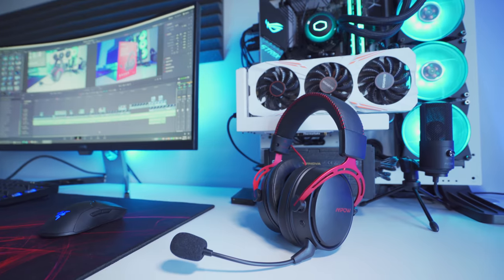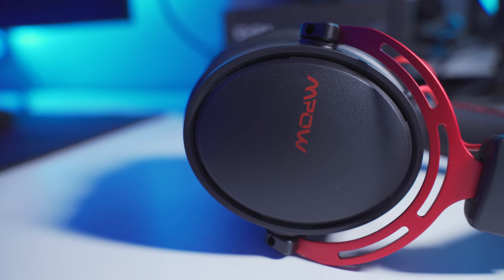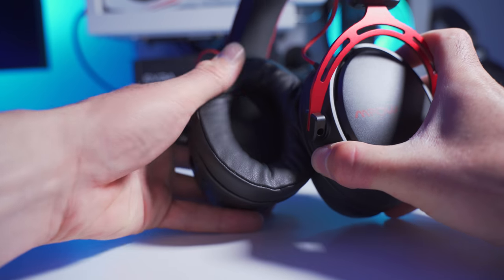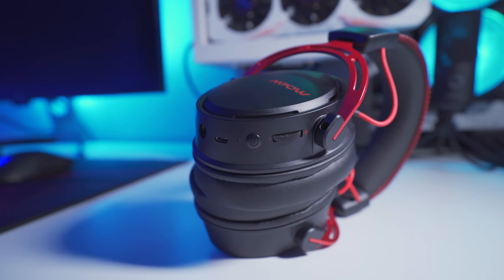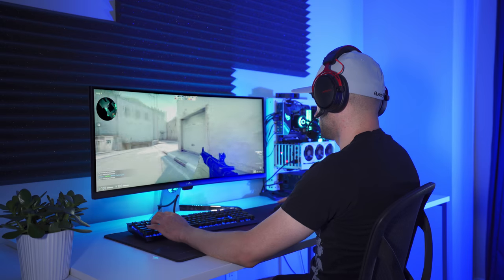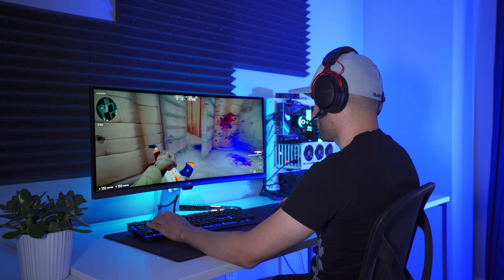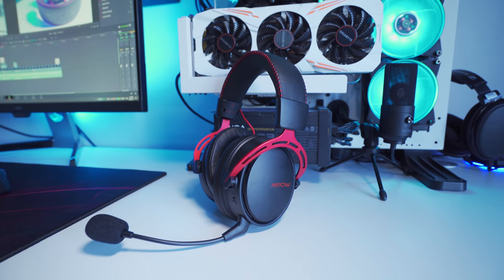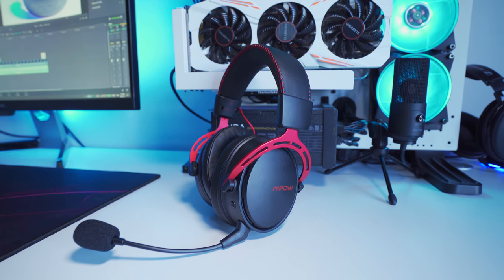MPOW Air 2.4G Wireless Gaming Headset Review and Mic Test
Gaming headsets are one the best peripherals for wireless technology.  It eliminates the wire from getting in the way while gaming and also allows you the freedom to get up and move around without taking the headset off.  This video includes an unboxing, review, microphone test, and wireless range test of the MPOW 2.4G Wireless Gaming Headset.

MPOW 2.4G Wireless Gaming Headset

Features and Highlights:
- Immersive 3D audio experience provided by 50mm drivers and 2 double chamber drivers
- 2.4GHz Wireless Connection - Wireless Connection with PS4 & PC. Wired compatibility via 3.5mm cable with PC, PS4, Xbox One, Nintendo Switch, and mobile devices. (May require Xbox Wired Adapter for Windows (not included)
- Detachable Noise-Cancelling Mic
- Memory Foam Ear Pads
- Adjustable Head-Band
- Construction: Aluminum, Plastic

Specifications:
- Speaker size: 50mm
- Sensivitity: 100+/-3dB
- Frequency range: 20 Hz-20KHz
- Microphone: 6.0x 5.0mm
- Microphone sensitivity: -38+/-3dB
- Directionality: omni-directional
- Connection Type: USB Dongle for 2.4GHz Wireless and 3.5mm
- Connection Range: 39 feet
- Charging Time: 2 hours
- Battery Life: 17hours+
- Cable length: 2.2M +/-0.15
- Wireless System support: PC, Nintendo,PS4, PS4 Pro and MAC
- Wired System support: Any devices that support a 3.5mm connection

Package Contents:
1 x Mpow wireless headset
1 x USB dongle
1 x 3.5 mm connection
1 x USB charging cable